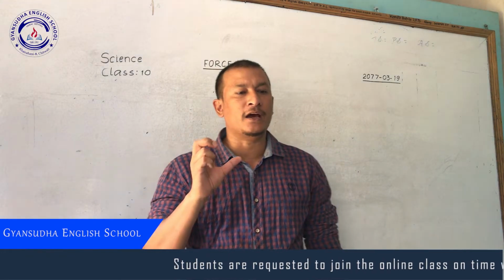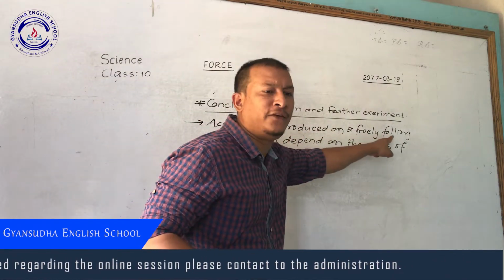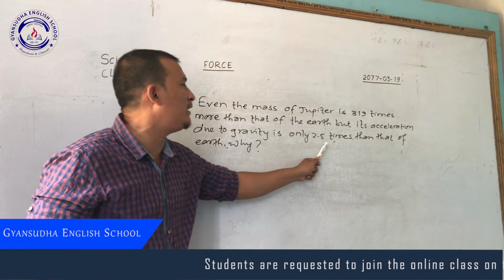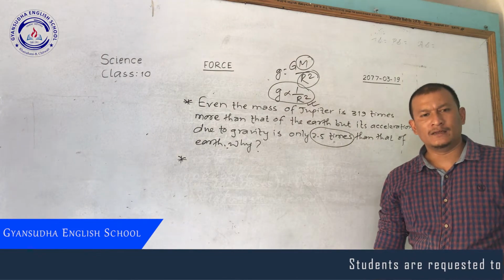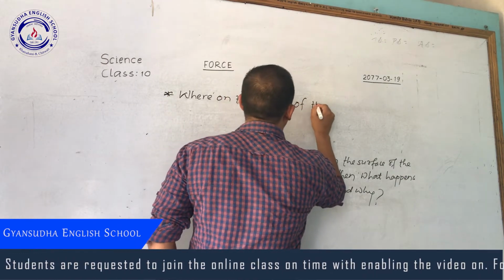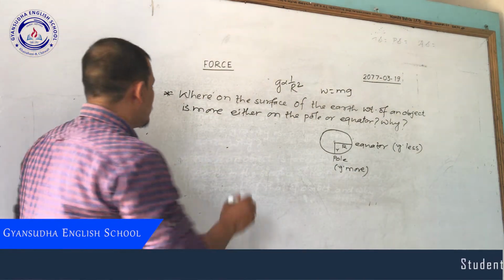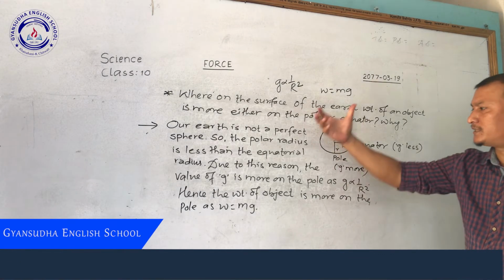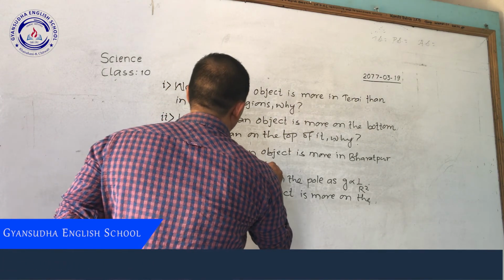Zoom class of Science for class 10